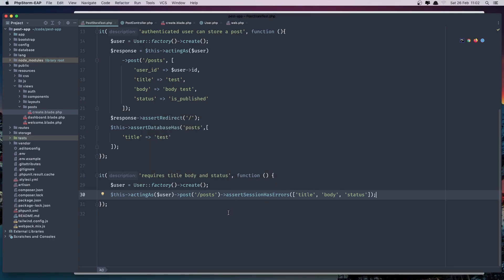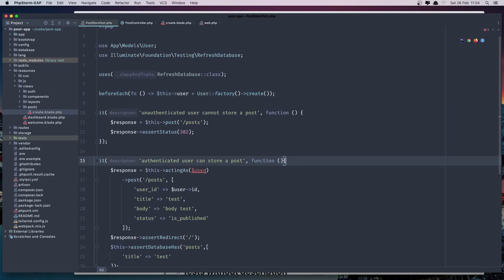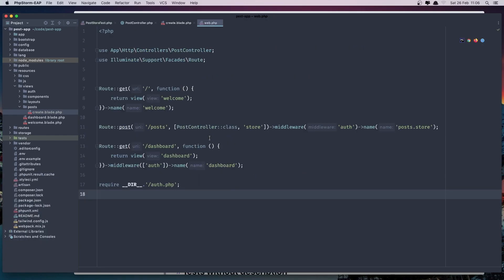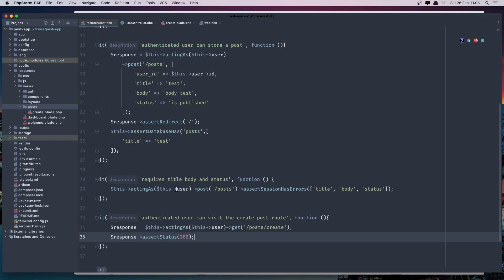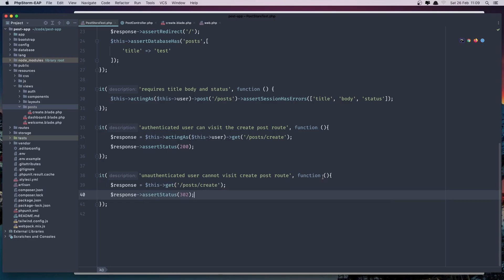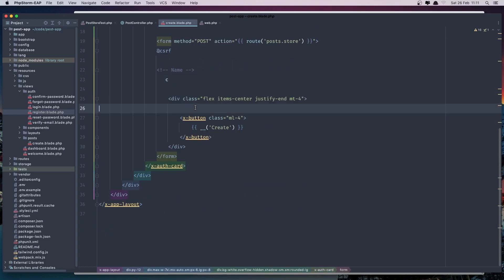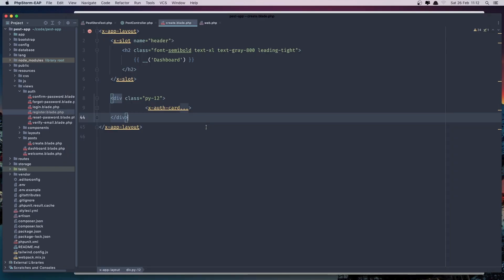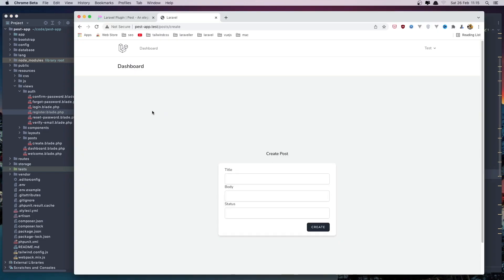#5 Test The Post Create Form | Laravel TDD Tutorial | Laravel Tutorial For Beginners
Hello in this video we are going to test post create form.
Laravel Pest Testing.
Pest PHP Testing Package.
Laravel testing tutorial.